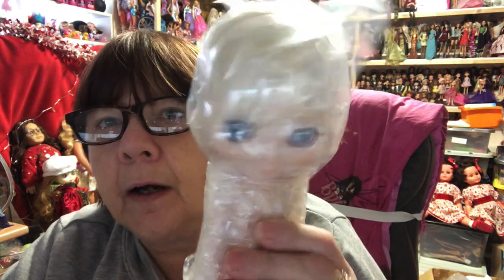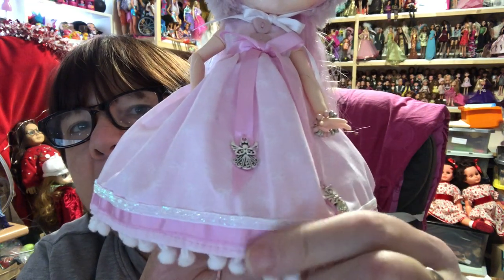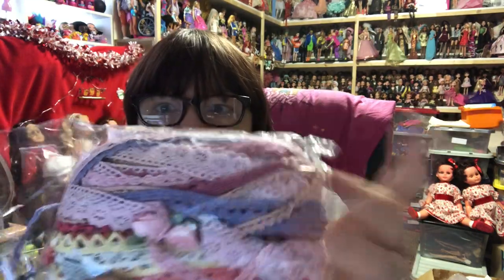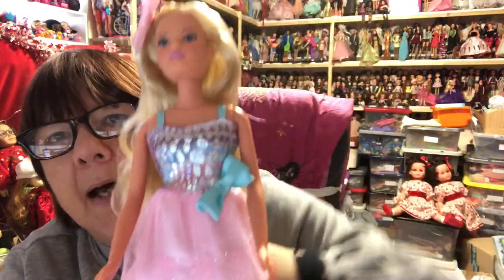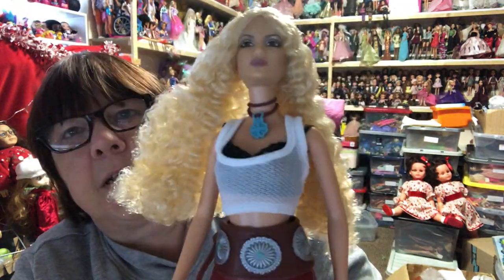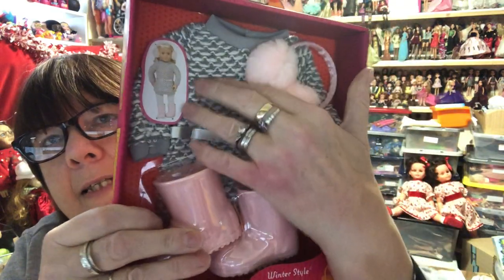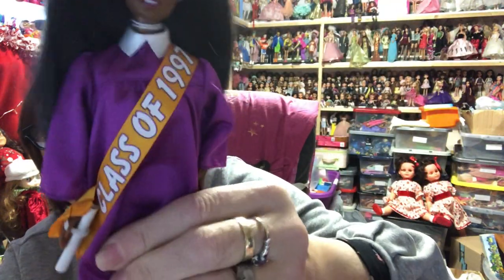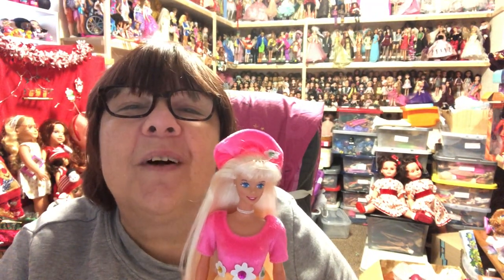SOME MONDAY DOLL UPDATES - BLYTHE - BARBIE - OG - ADULT COLLECTOR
Today I have a few dolly updates including blythes, barbies and our generation.